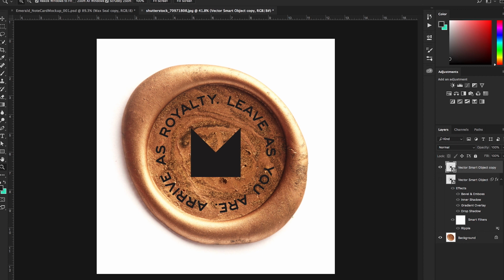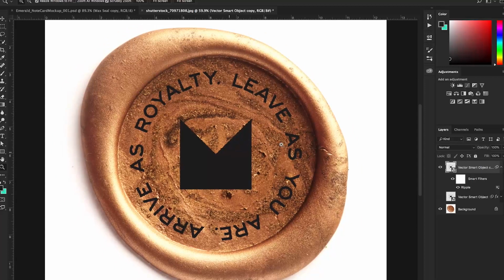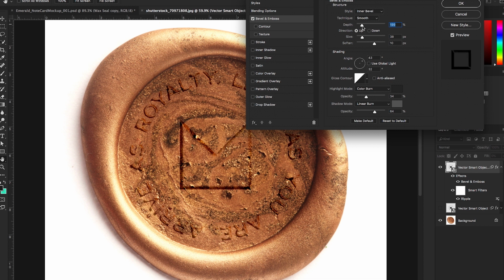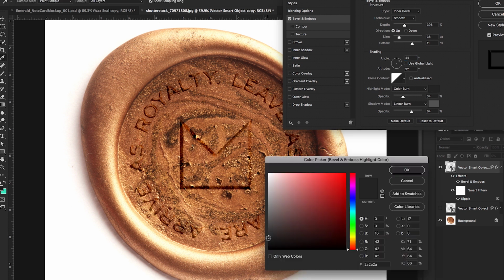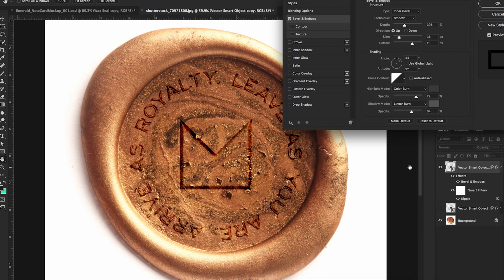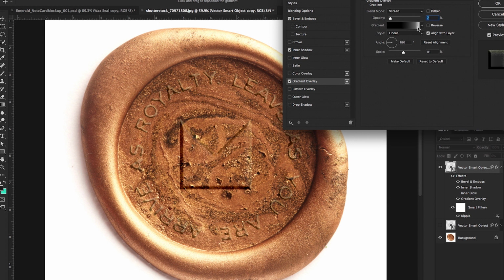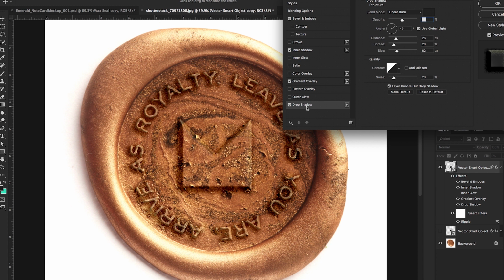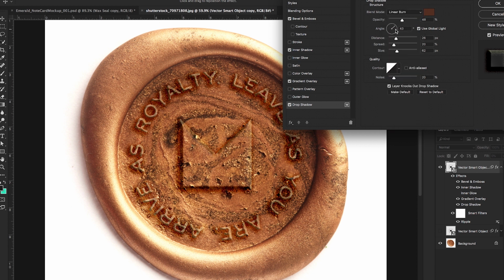How to Create a Wax Seal Logo Mock Up in Photoshop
How do you create a wax seal in Photoshop? In this tutorial, we show you how to create a wax seal with your own design. Learn how to use layer styles and filters in adobe photoshop to create a realistic looking wax seal.

In this video, Emily Xie walks Chris Do step by step on how she created a realistic wax seal in Photoshop.

We love getting your letters. Send them here:
1702 Olympic Blvd.

Live Editor– Erica Pead
Editor–Erica Pead